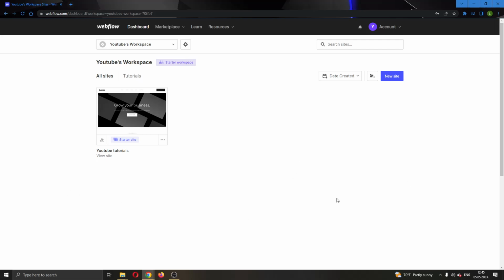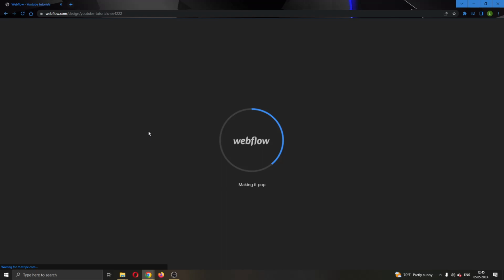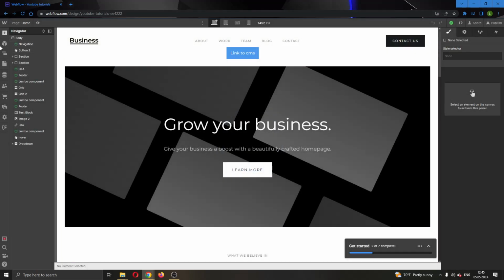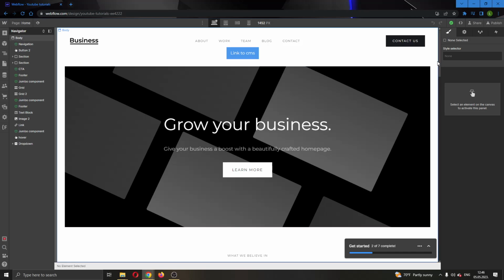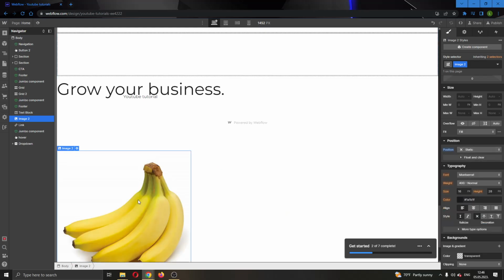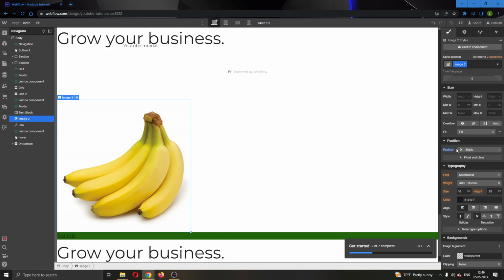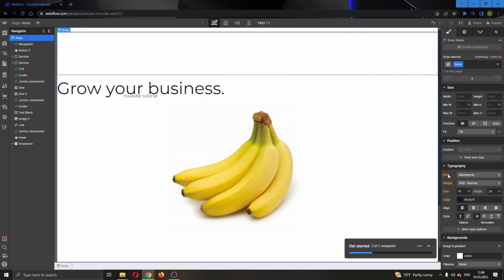How To Change Relative To Webflow Tutorial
Today we talk about change relative to webflow,webflow,webflow tutorial,webflow interactions